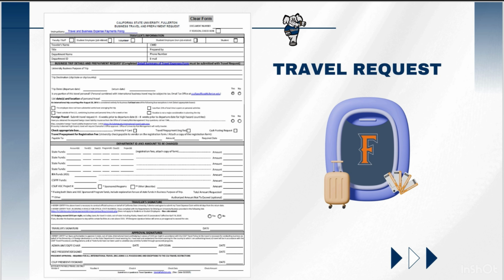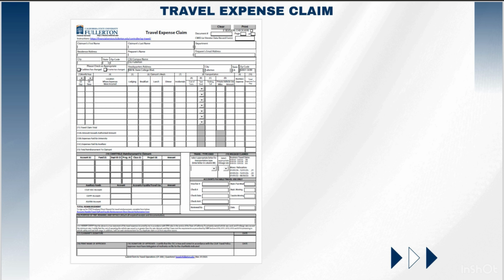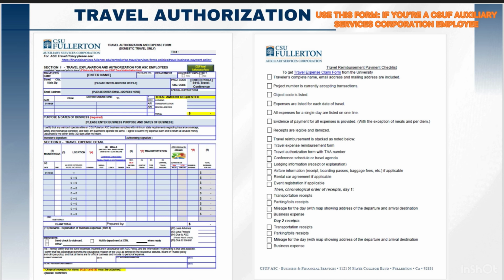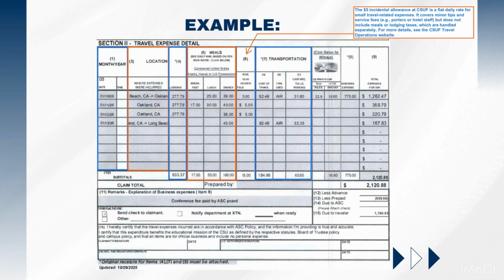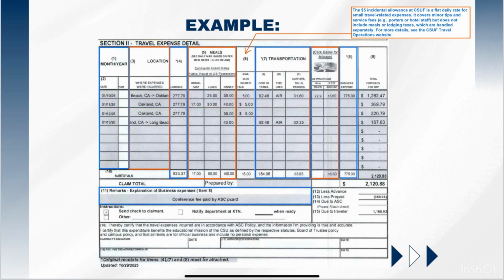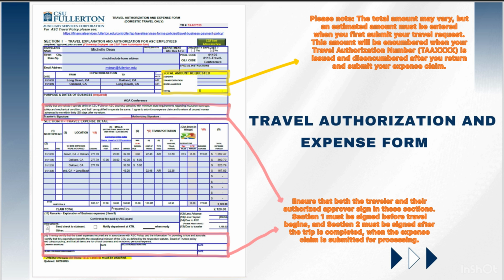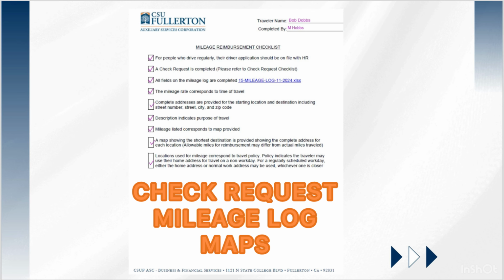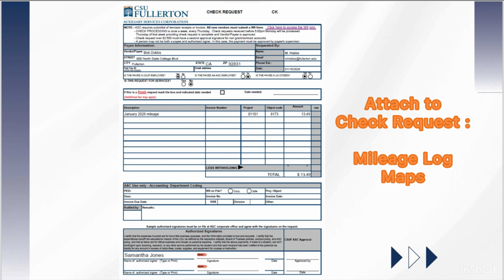Travel Reimbursement Training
This video provides a step-by-step guide on how to properly complete and submit a Travel Expense Form to ASC’s Finance Department.